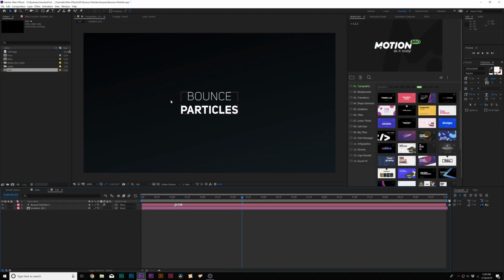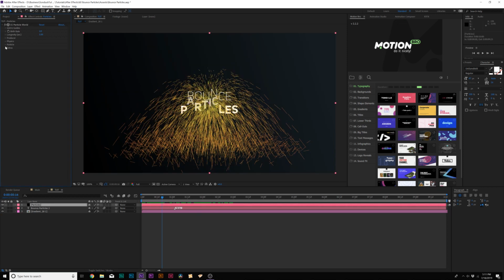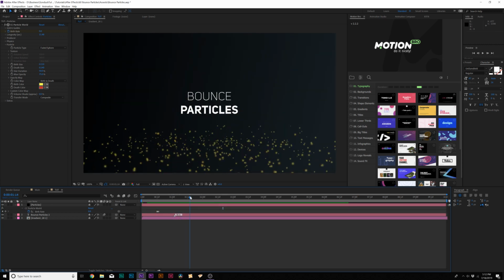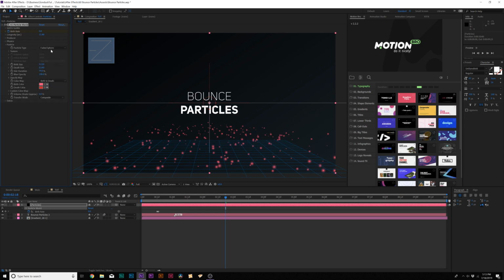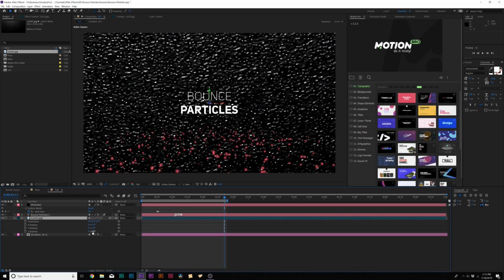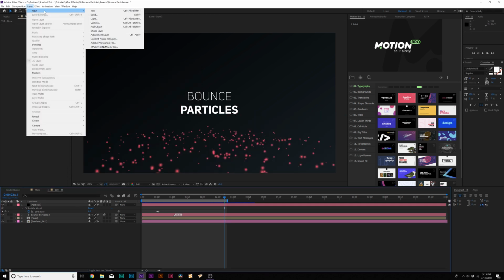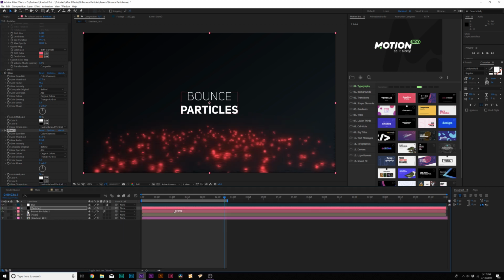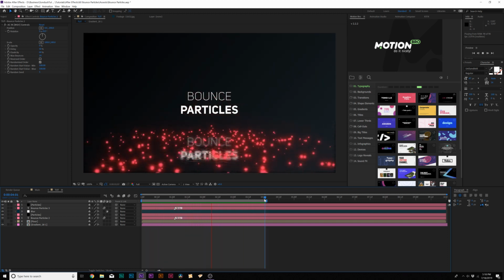Create Bounce Particles on a Floor | After Effects Tutorial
PremiumBeat - Learn how to create bounce particles that bounce off a floor in After Effects. Creating bounce particles allow you to work with realistic physics and bring interesting details to your project!

► Learn more about Bounce Particles and an Neon Glow Effect with my Skillshare tutorial

► Music From PremiumBeat!